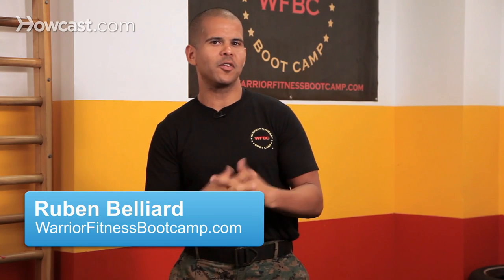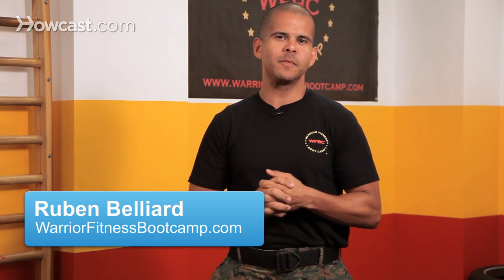How to Set Up a Boot Camp at Home | Warrior Fitness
Hi. I'm Ruben Belliard from Warrior Fitness Boot Camp here in New York city. Today we're going to talk about how to set up a boot camp at home. All you have to do, you can pick either two, three, or even four specific exercises. Let's just say one is push-ups. If you live in a two-story house, stairs would be, you know, running up the stairs would be the second one. You know we can put your feet under a couch to do sit-ups. That would be the third one. and a fourth one, I would say, you know, run around your house one time. So that's simply, that's just one small circuit that you can do. And then we can just add the different variations to it. You can run two laps around your house. You can do 40 sit-ups. You can three times up those stairs to that top floor.

And you can do push-ups right in your living room. And you have to think about it as just combining certain things for, you know, 20 to 35 minutes. I mean if you have an hour, that's great. As far as hitting goals, you can set that by time or by repetitions. And then also set rounds. So that would mean you would do one complete round of each exercise, and then take a small break, and then start it again. Or you can just do, hey, tell yourself, "I'm going to do four consecutive rounds nonstop until I complete this amount of rounds and this amount of repetitions per exercise." You have your whole apartment or your whole home to create something. Just kind of look around. See what you can use. It doesn't have to be very complicated. You know, simple is always the best thing.